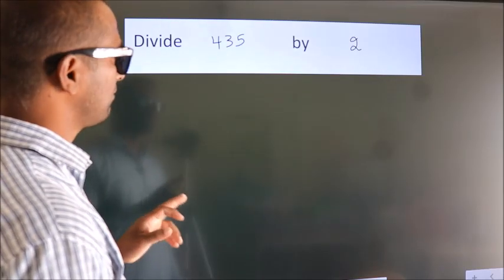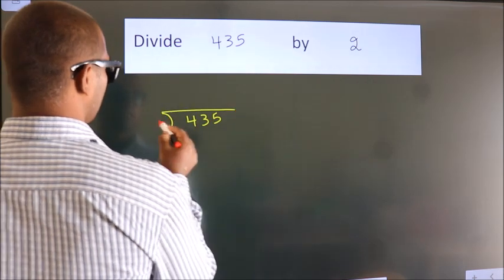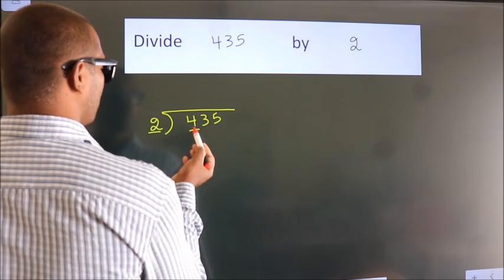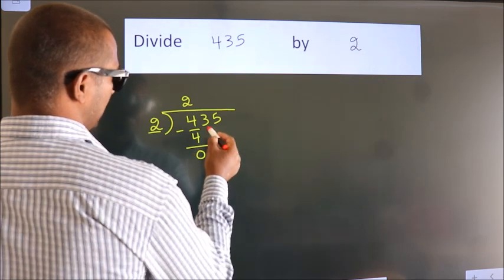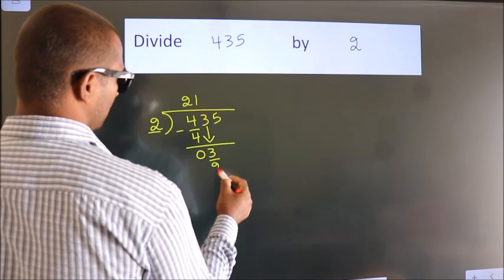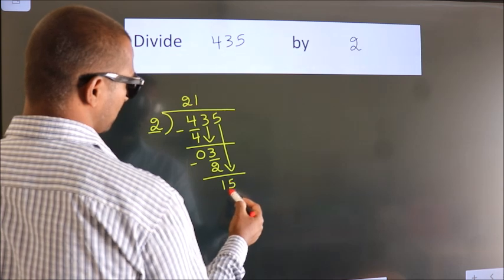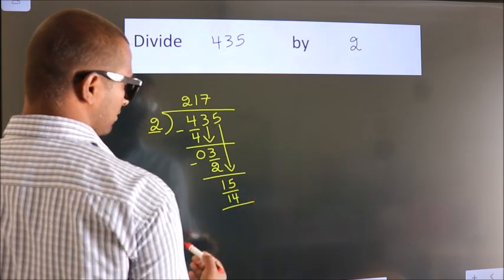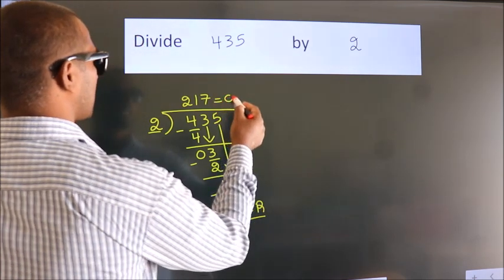Divide 435 by 2